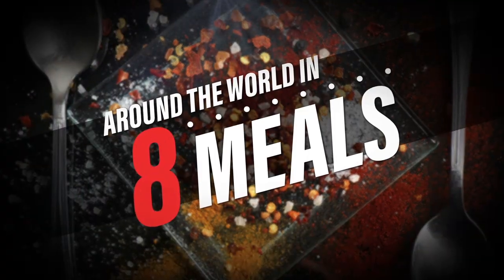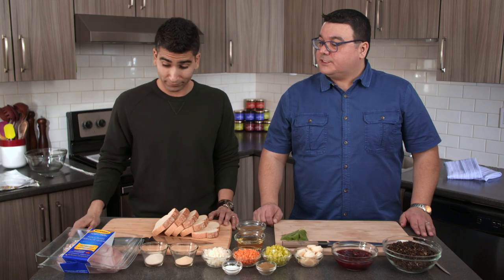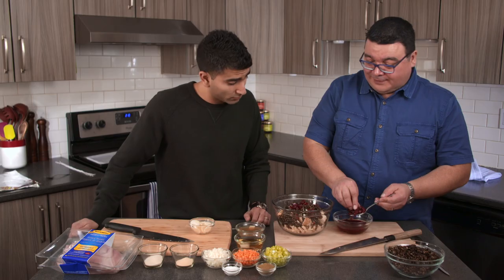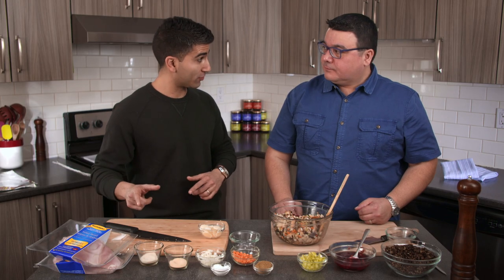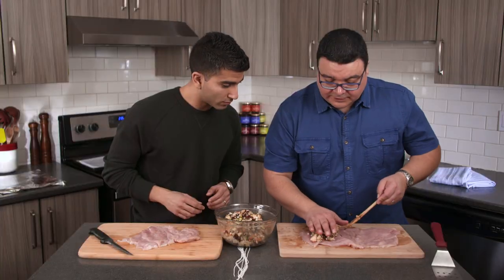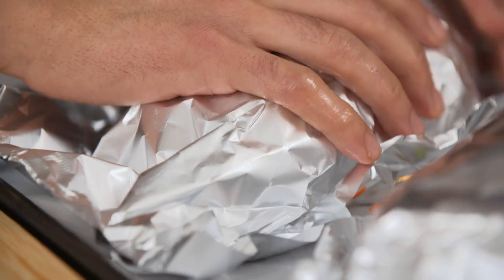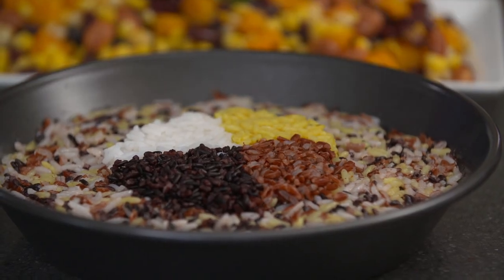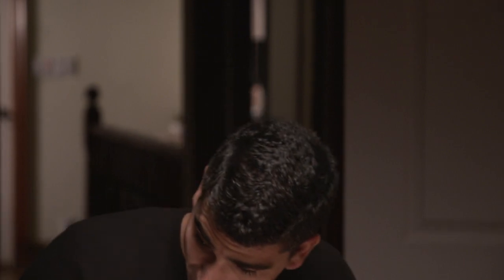Pinwheel turkey breast with wild rice stuffing | Around The World In 8 Meals: Canada | Gusto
Eating local may be all the rage these days, but the indigenous diet has been relying on local ingredients for centuries. Anishinabe chef Charles Catchpole gives Chef Shahir Massoud a lesson in indigenous cooking and culture as they prepare a meal together Shahir won't soon forget: rolled, stuffed turkey breast filled with wild rice, cranberries and fresh sage, a three sisters bean, corn and squash salad, and Chef Catchpole's medicine wheel rice salad. Mnopgwad!

About Around The World In 8 Meals:

Around the World in 8 Meals takes us on a culinary journey as Chef Shahir Massoud cooks and
enjoys a meal with an array of Canadians, highlighting families of different nationalities, ages, sizes, and partnerships in a celebration of family, food, and the stories that make up our
nation’s meal times.